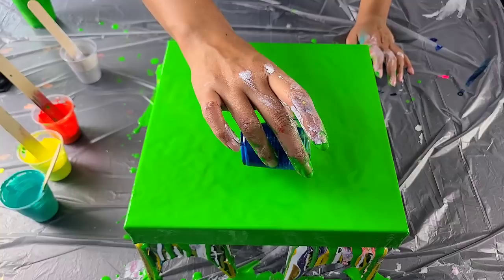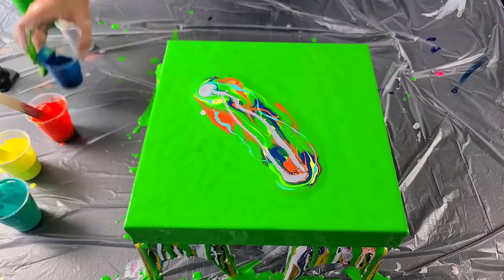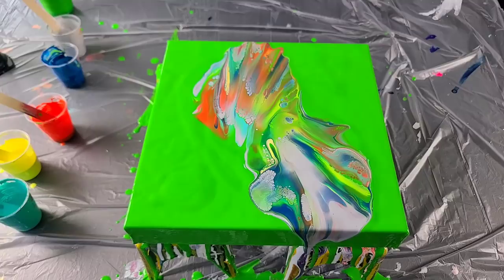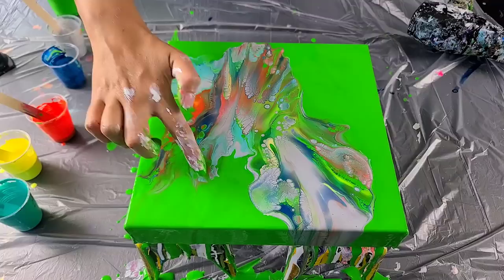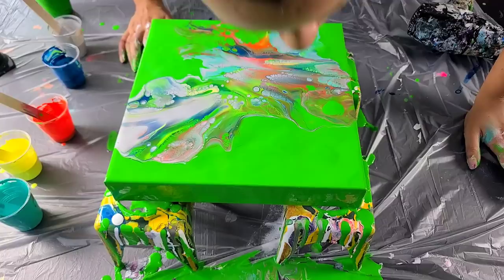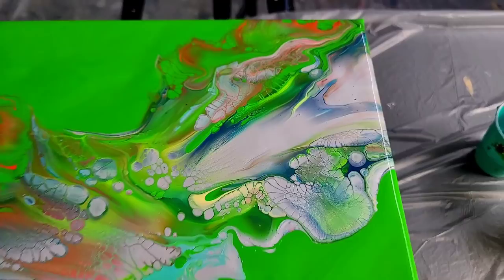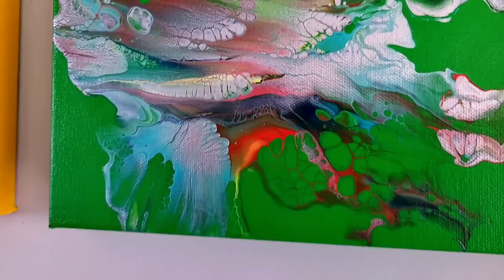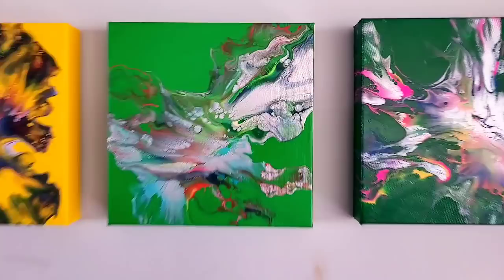Green and SILVER! Fluid Painting / Rainbow Series #4 / Abstract Art / Acrylic Pouring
Green Base Fluid Painting / Art Ideas / Rainbow Series #4 / Abstract Art / Acrylic Pouring

I am again humbled by the paints and pigments. I thought for sure this series would get easier as I go along, but man has this gotten harder! The green was tough too! I can't wait to start on the cool set!

Pour art/fluid art has been such a great release for me. I am so gad that i started back painting a few years ago. It is so satisfying and relaxing to watch a piece come to life. To create something with your own hands is just amazing and there is no other feeling like it. I am so glad that i have gotten to meet such wonderful artists along the way and i love each and every one of my subscribers! Abstract modern art work, look out! Artlife!

Pouring medium: ~30 to 40% water